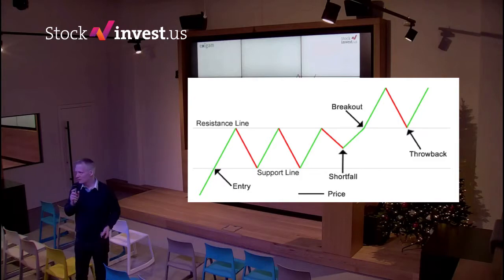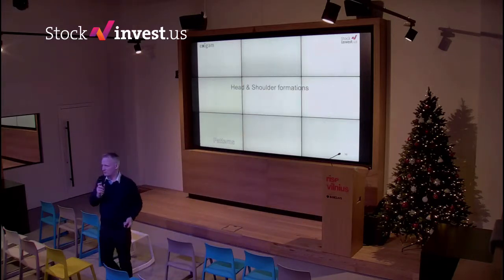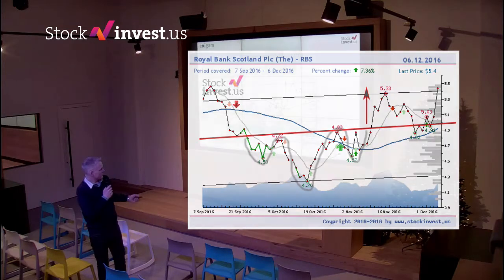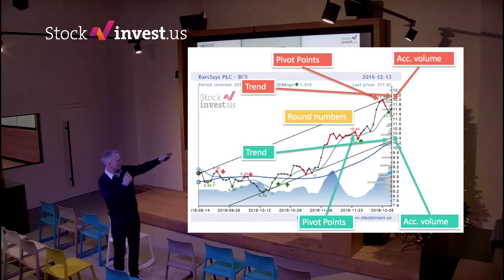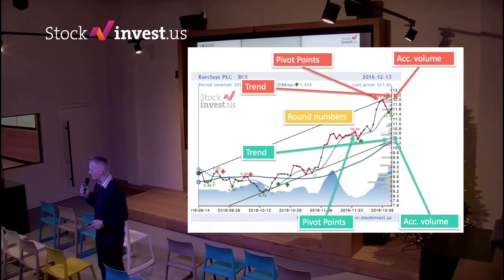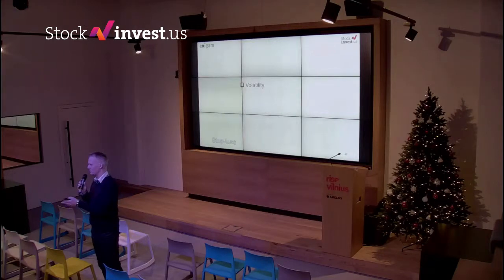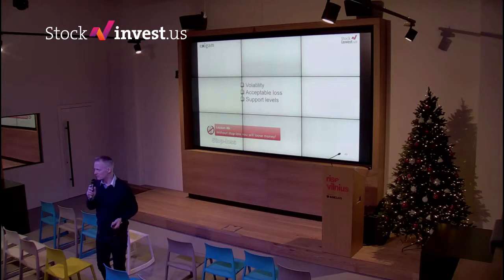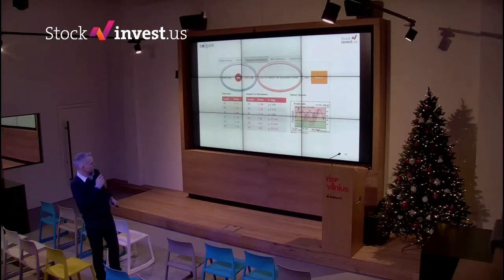Stock Trading Training. Day 5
Day 5:
- Patterns
- Support and Resistance
- Stop-loss